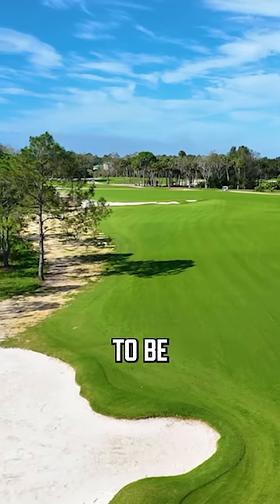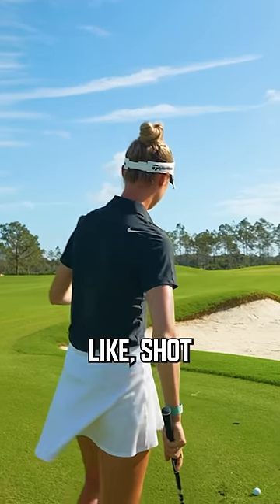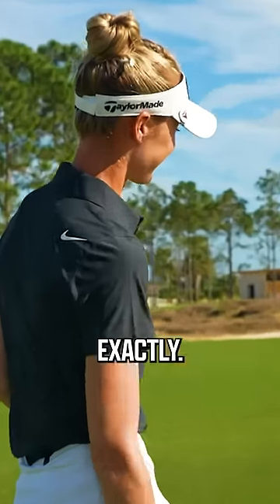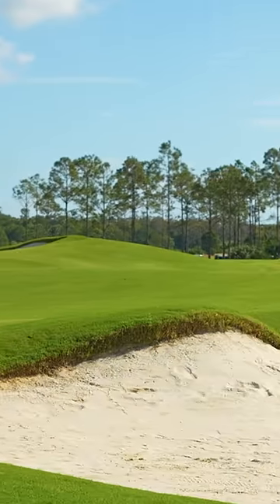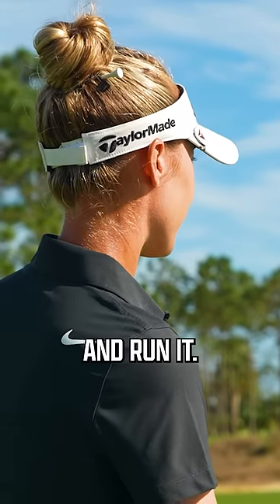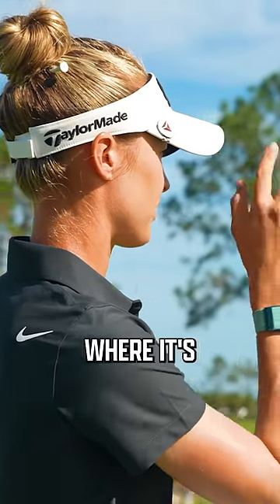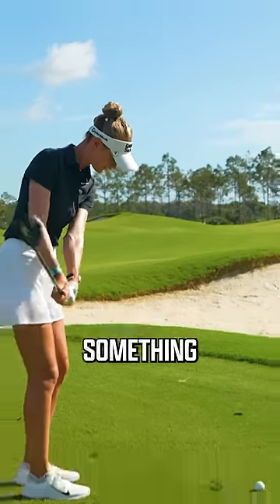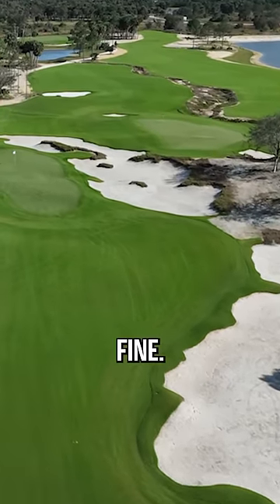Nelly Korda INSANE chip shot with a 6-WOOD!